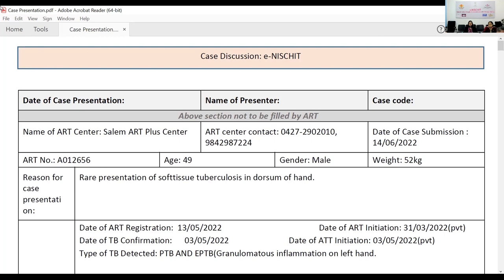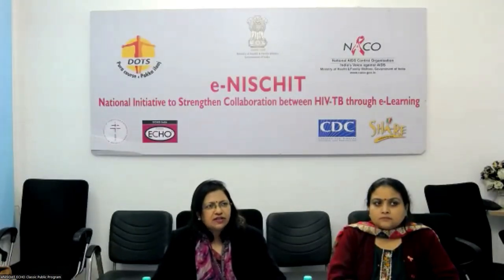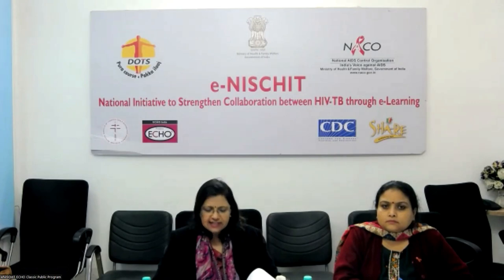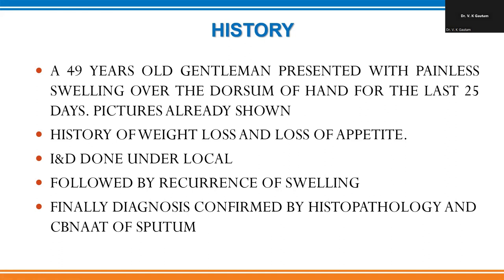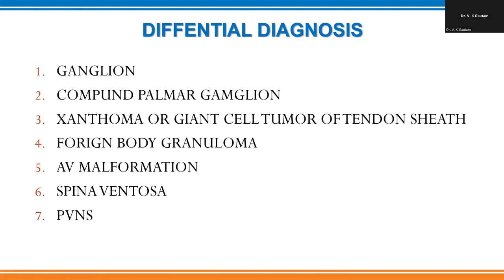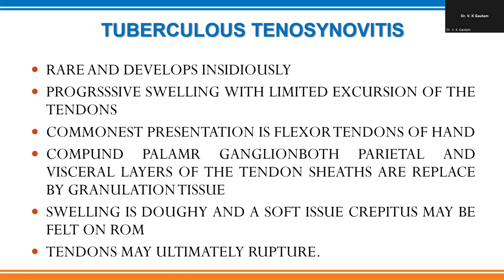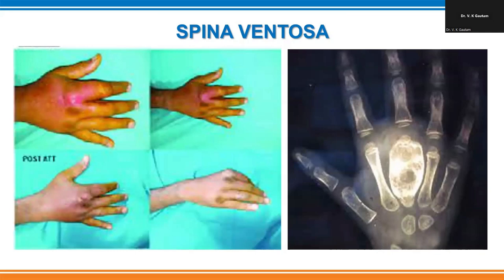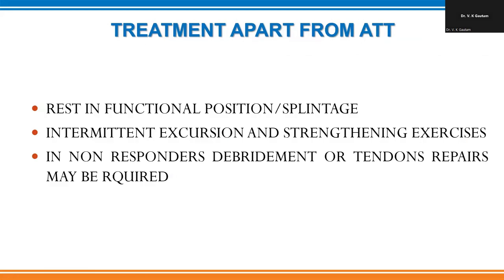Session 94 - Soft tissue tuberculosis in dorsum of hand in a PLHIV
Date: 08th December 2022
Medical Specialist/ Subject Expert :Dr. V.K Gautam , Prof of Orthopaedics, School of Medical Sciences Research, Sharda University, U.P.
Case Presenter : Dr. T. Ruthra, Salem ART Plus Center, Tamil Nadu.
Moderator : Dr. Upasna Agarwal, HOD- Internal Medicine, Incharge - ICTC/ART Center, National Institute of TB & Respiratory Diseases (NITRD)